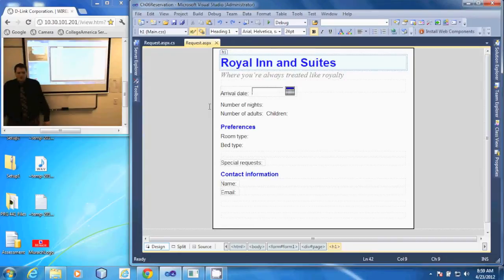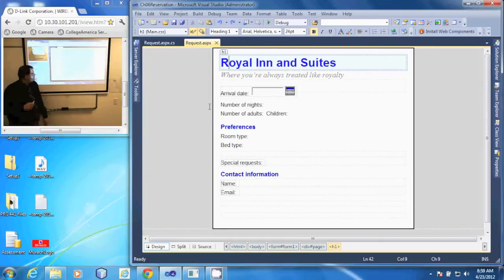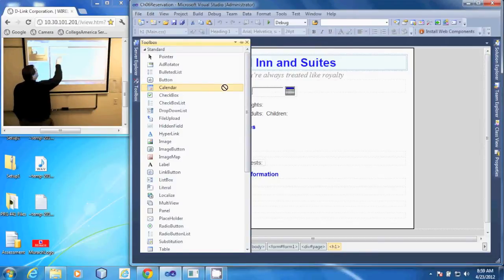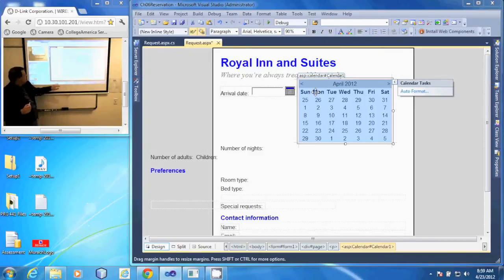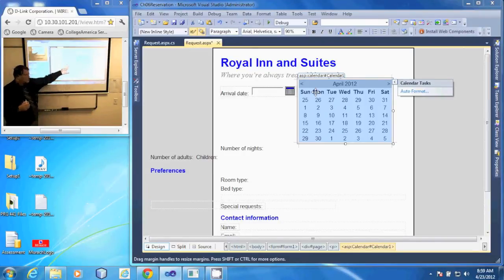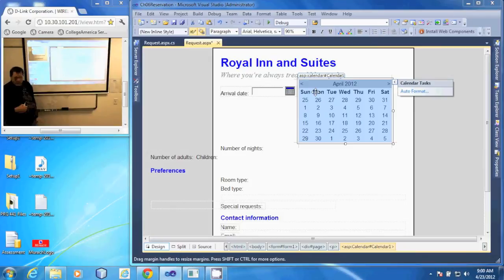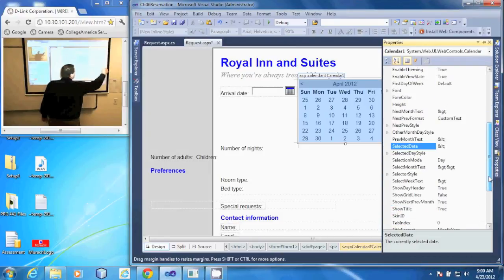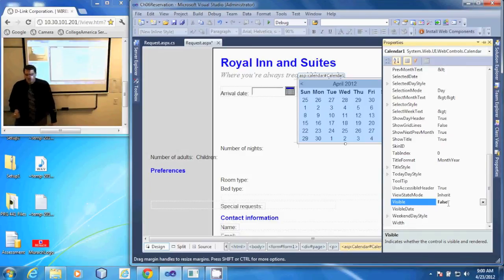PRG 310 - Add a Calendar Control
Add a calendar control to an ASP.NET 4 web form using Visual Studio 2010